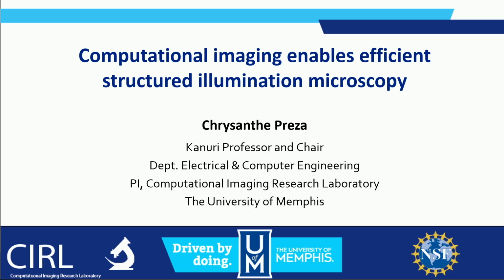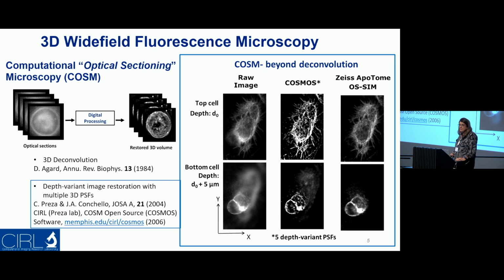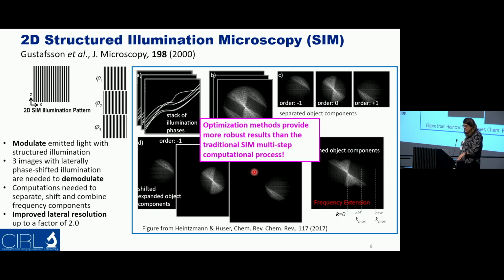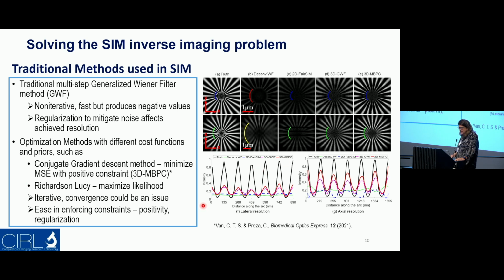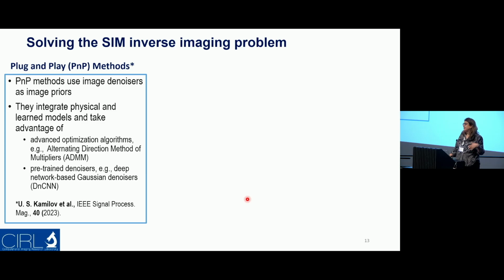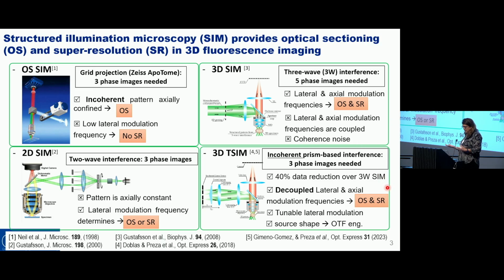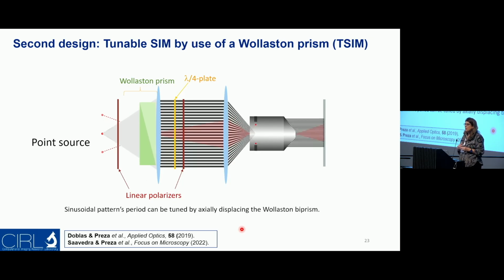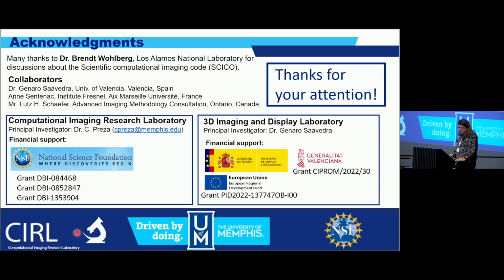ICCP 2025 - Morning Invited Talks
MI3: Computational Imaging Enables Efficient Structured Illumination Microscopy, Chrysanthe Preza